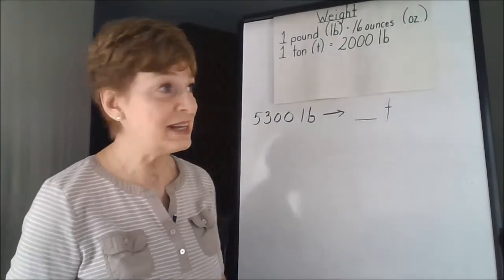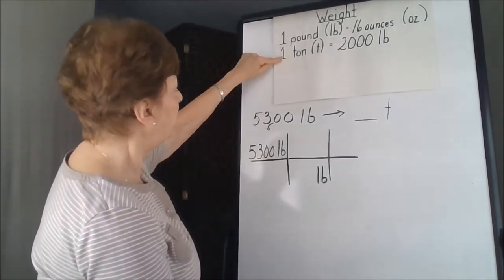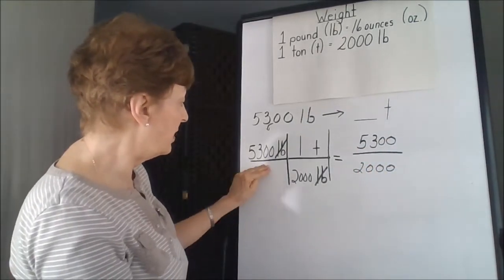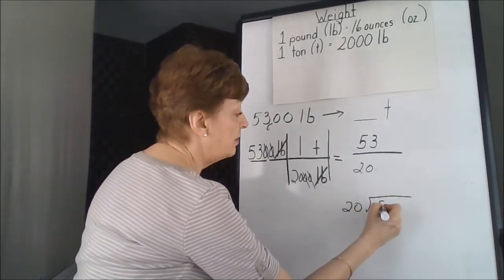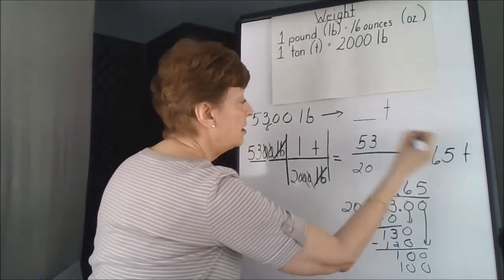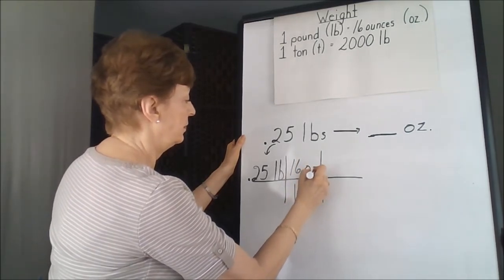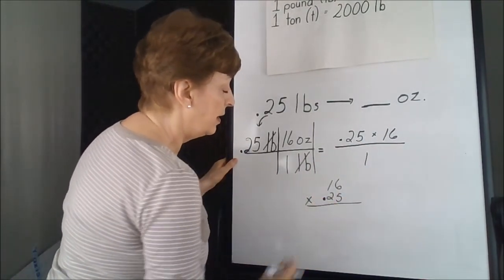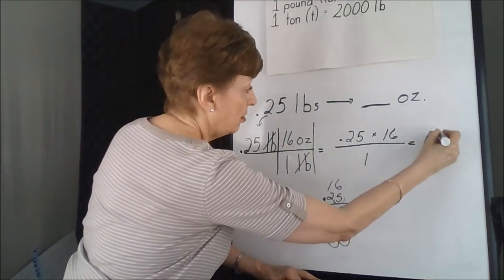Weight Measurement Conversion Example 1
Demonstrates converting 5300 pounds to tons and 0.25 pounds into ounces by using the conversion factor grid.